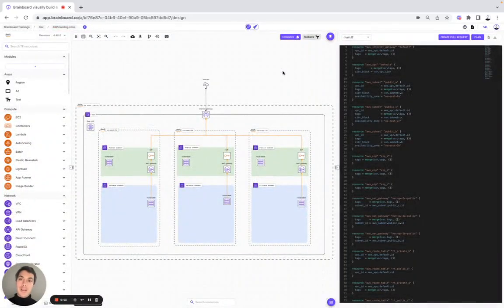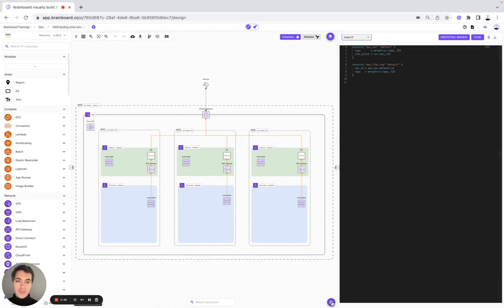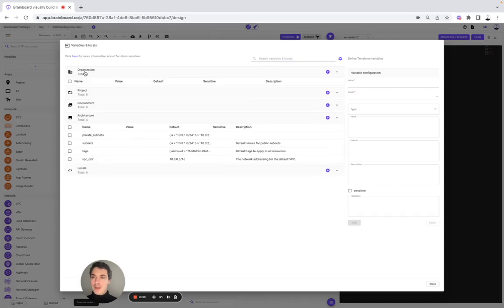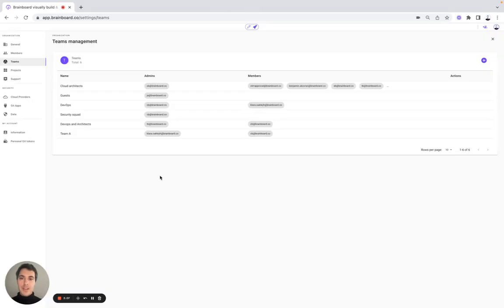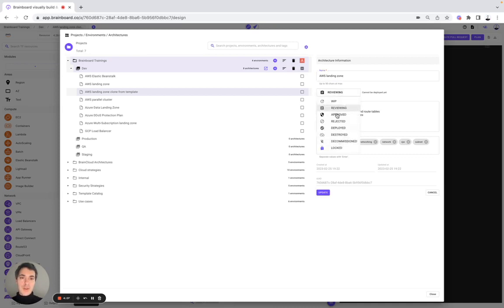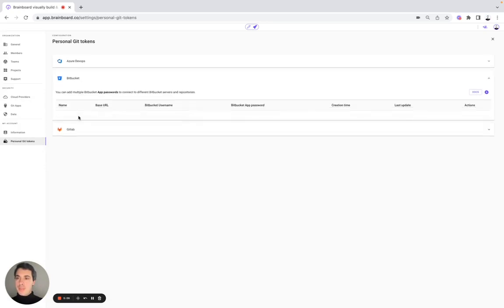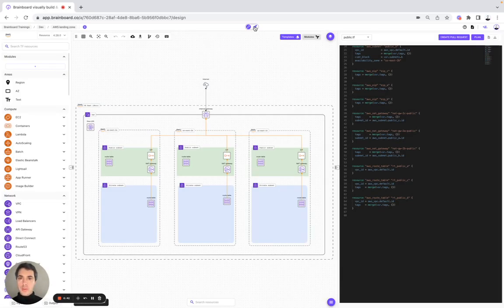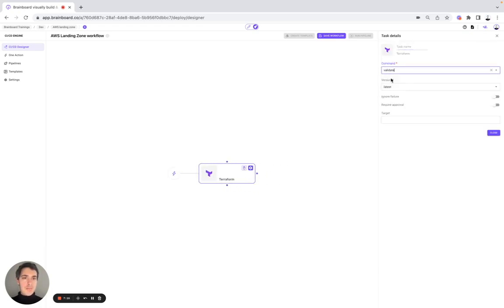📌 AWS Landing Zone with Terraform - Save time with automated checks of your Terraform scripts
As a DevOps, Cloud architect, or Platform engineer, one of our main goals is to help our team to deliver software faster, more reliably, and with higher quality. That's why I'm a big believer in Continuous Integration and Continuous Deployment (CI/CD) - a set of best practices and tools that can help you to achieve those goals and more.

CI/CD is all about automating and streamlining our software delivery process, from code changes to production deployment. By breaking down our development cycle into smaller, automated steps, you can catch and fix issues earlier, reduce the time and effort required to deliver new features, and increase the visibility and traceability of your software development process.

Moreover, CI/CD can be useful to improve collaboration and communication among team members, by creating a shared and transparent process for code integration and deployment. With CI/CD, everyone in the team can see the progress and status of code changes, and work towards the same goal of delivering high-quality software.

In addition, CI/CD can help us to leverage open-source tools such as Terraform commands, Tfsec, Infracost to build and deploy cloud infrastructures in a more scalable, flexible, and cost-effective way. By automating the deployment and scaling of infrastructures, you can achieve better performance, availability, and resilience, and reduce the risk of downtime and outages.